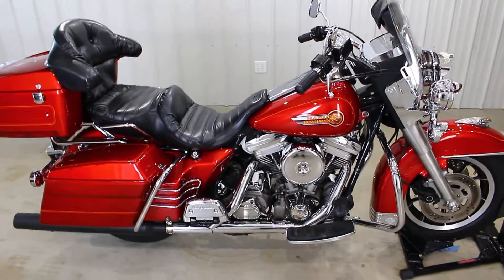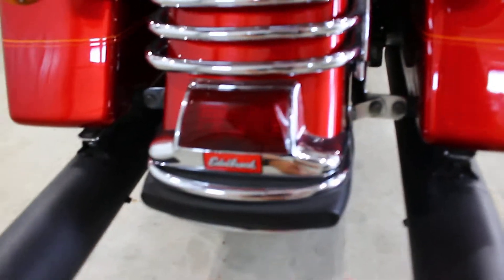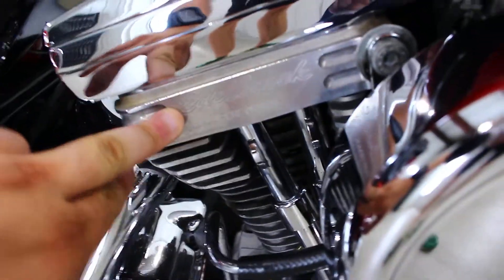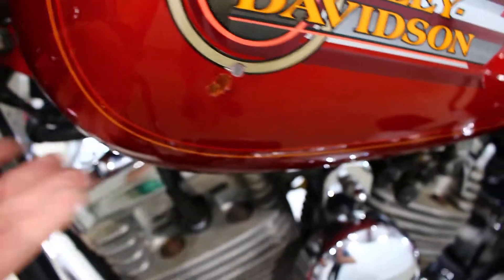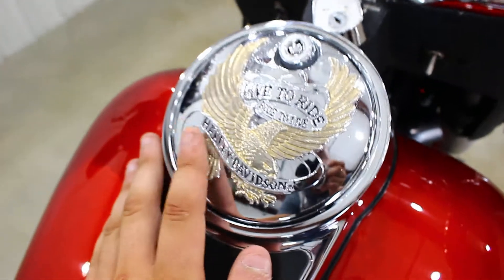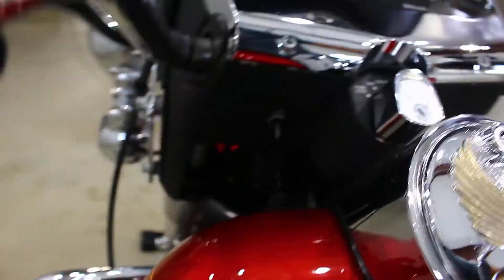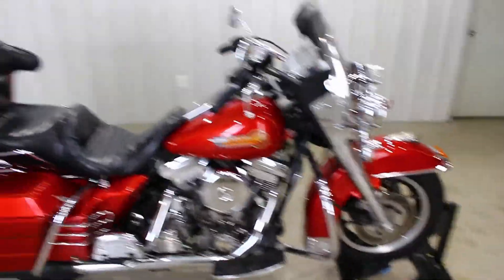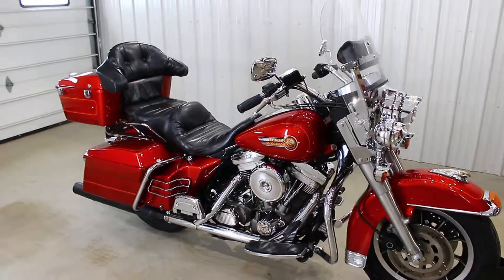1992 Harley Davidson Electra Glide Sport